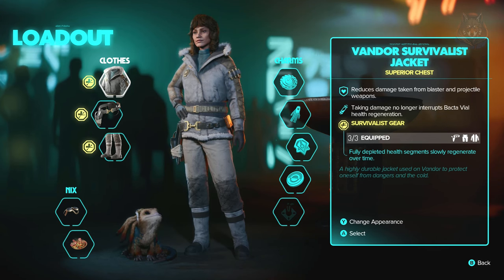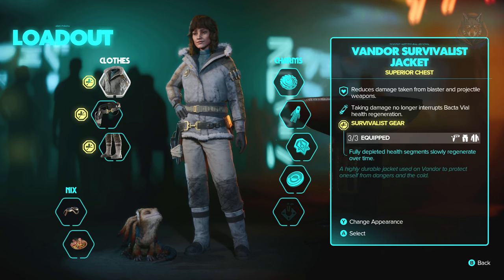How To Get The BEST ARMOR Early (Survivalists Gear) Star Wars Outlaws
The survivalist gear is the best armor set to equip in star wars outlaws as it offers loads of healing benefits including health regen.  This clothing set is found once you reach the games second planet called Kijimini.  Its worth speed running the main quest missions and skipping everything else in the game until you get to the second planet as this armor set will make your playthrough a whole lot easier and more fun, not really having to rely on healing.

*Timestamps*
0:00 - Intro
1:00 - Vandor Survivalist Pants
1:30 - Cholganna Survivalist Belt
2:08 - Vandor Survivalist Jacket

LunarGaming starwarsoutlaws starwars lunargaming quest guide, walkthrough, gameplay, how to, where, elden ring, next gen update, unique weapons, weapons, best, secrets, armors